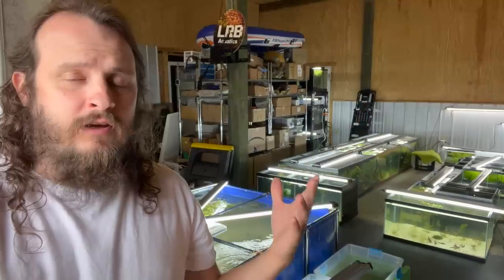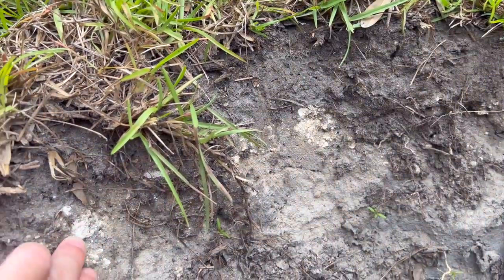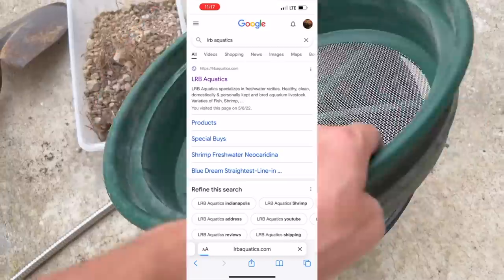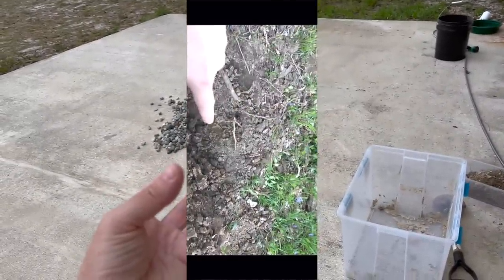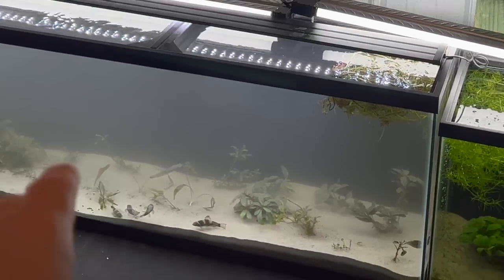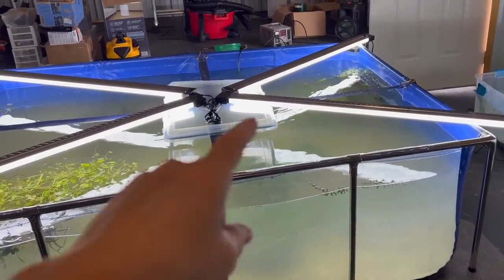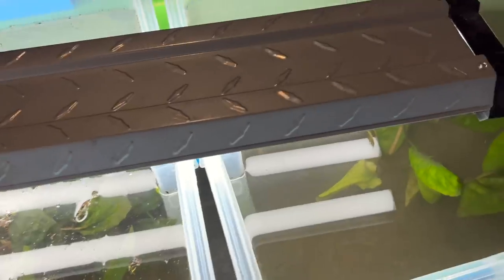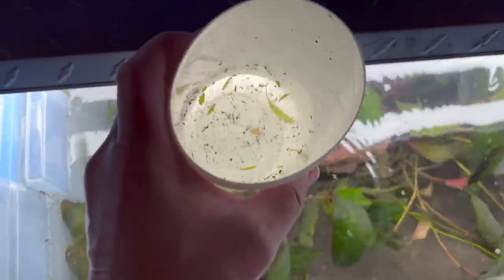Free Aquarium Plant Substrate and Cloudy Water Causes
Hello all! This video is to help those who are on a budget and or love to save money when it come to aquariums. That and its got natures nutrients as intended. This video can help you find and produce free substrate for your natural aquarium to make your fish more at home.

LRB